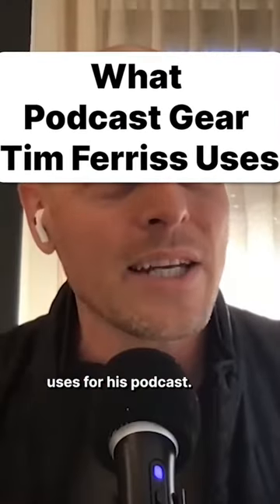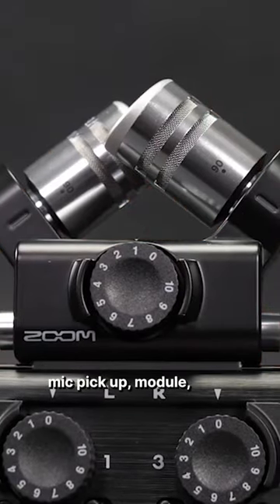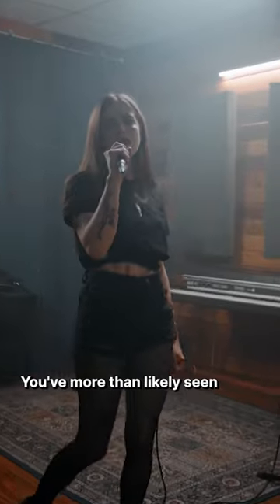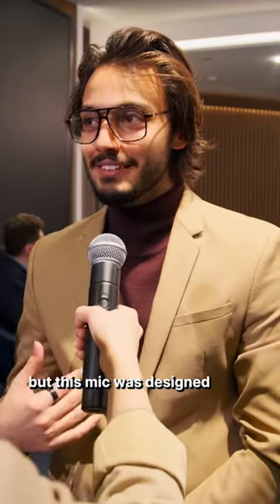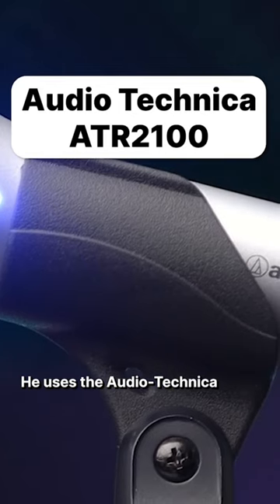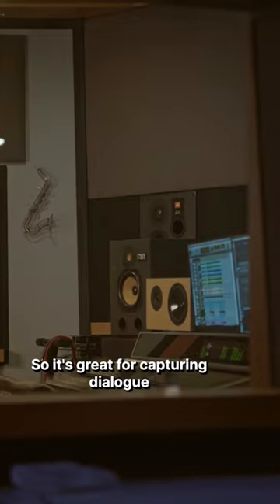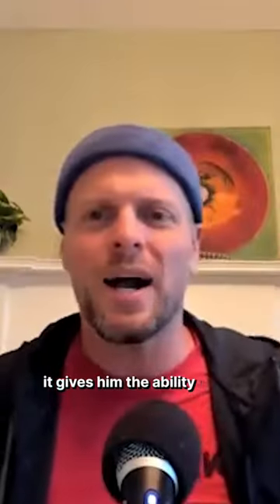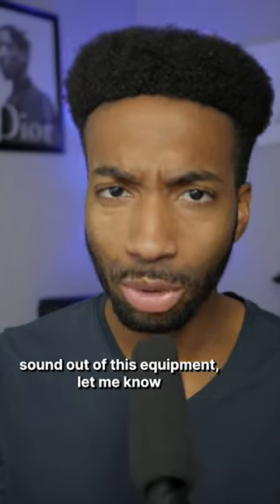What Podcast Gear Tim Ferriss Uses for The Tim Ferriss Show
Here's what gear Tim Ferriss uses for his podcast show The Tim Ferriss Show!